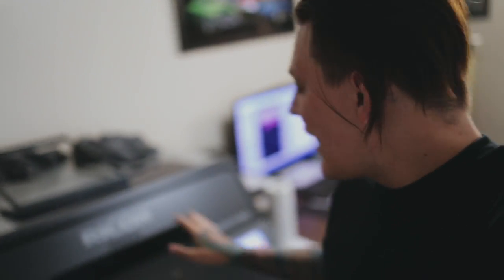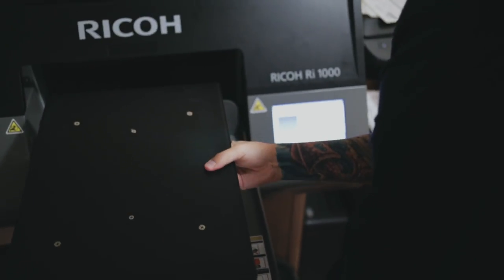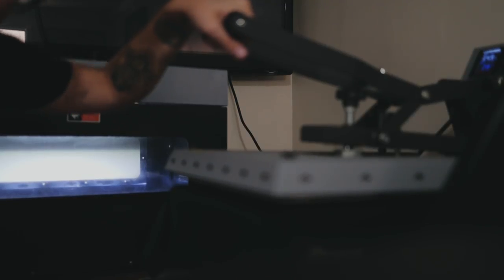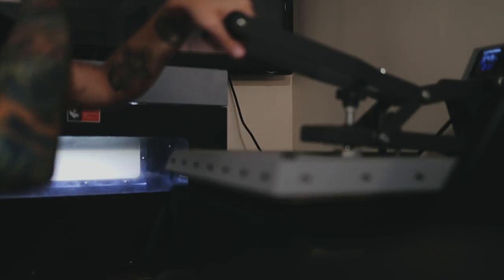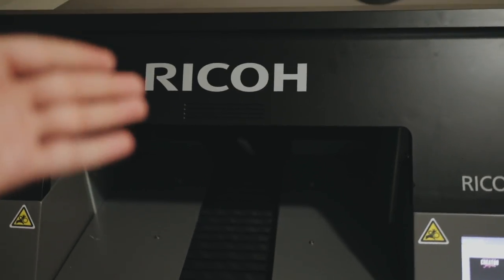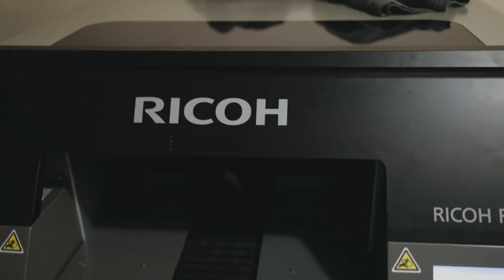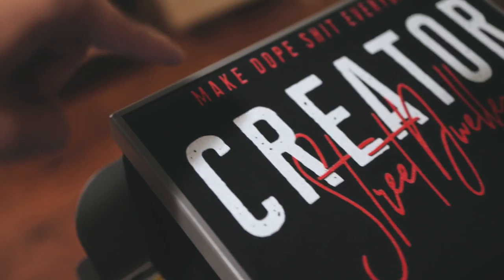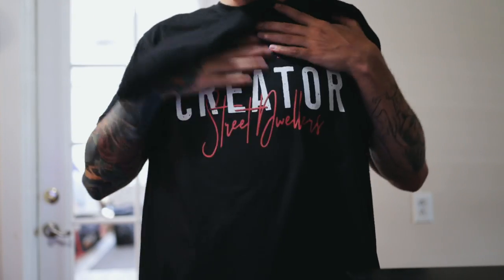DTG PRINTER UPDATE + PRINTING NEW MERCH!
In todays video i'm updating you on how my Ricoh RI 1000 has been doing since my last video. I'm impressed by how solid this DTG Printer is so far! I decided to do a few prints in this video and I hope you guys enjoy the process.

➡️Main Camera
➡️Vlog Camera
➡️Shotgun Mic
➡️Drawing Tablet
➡️Everything Else